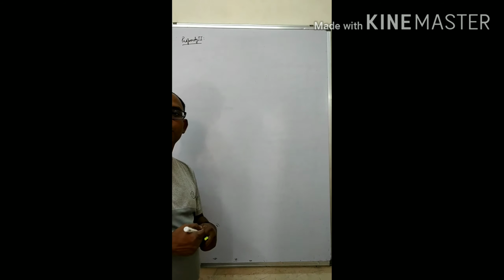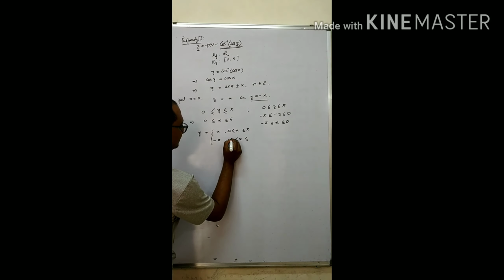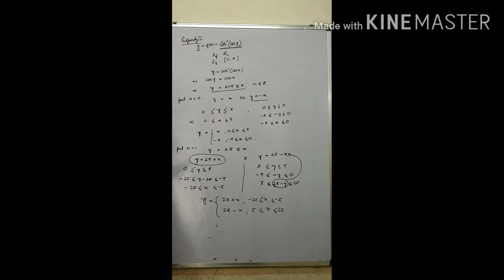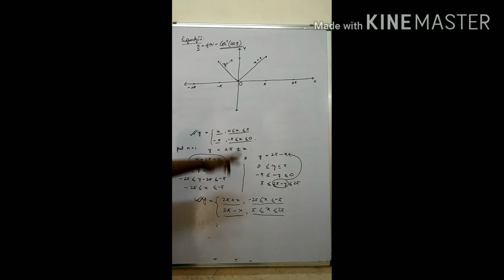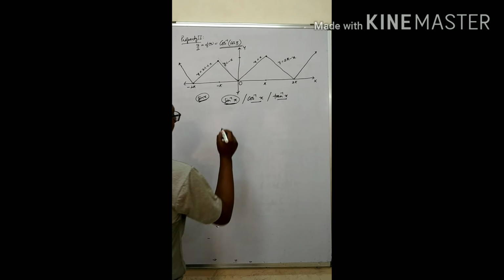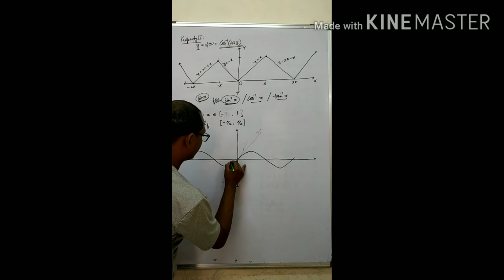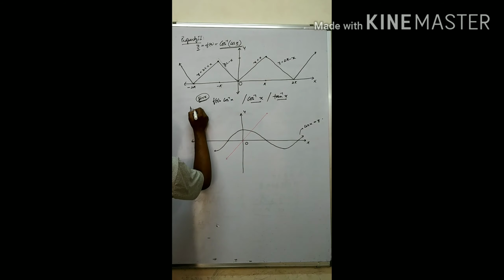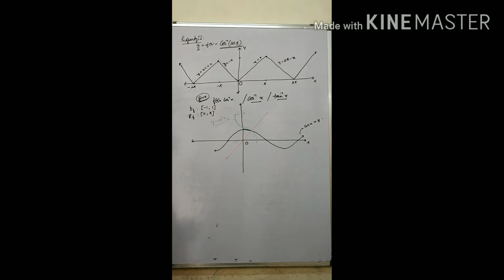Inverse Trigonometric Functions:Part-2